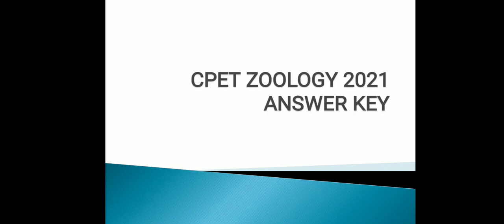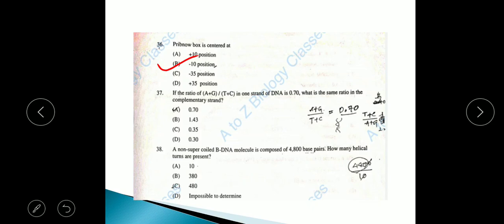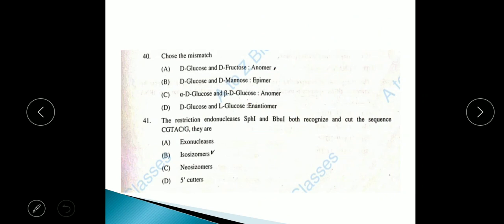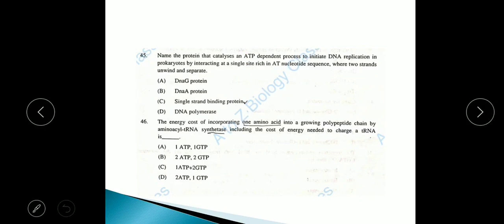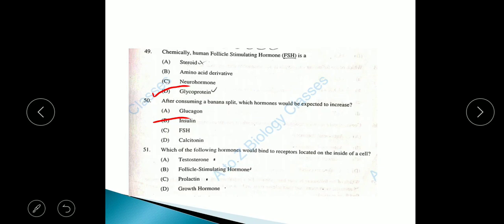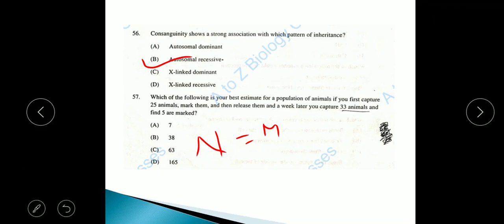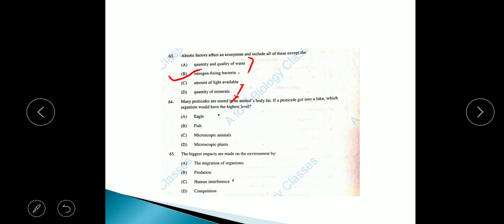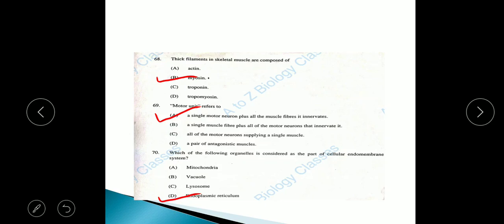CPET ZOOLOGY QUESTION SOLUTION 2021 PART-2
Q.NO. 37 ANS: OPTION-B
In a complementary strand, A is changed toT, T is changed to A, G is changed to C, and C is changed to G.
For given ratio:
(A+G)/(C+T)
the complementary strand has the inverse ratio of (C+T)/(A+G)
We know that the first ratio is equivalent to 0.7, which can be written as 7/10. To get the ratio of a complementary strand, we take the inverse of this, which gives us 10/7, which can be simplified to 1.43